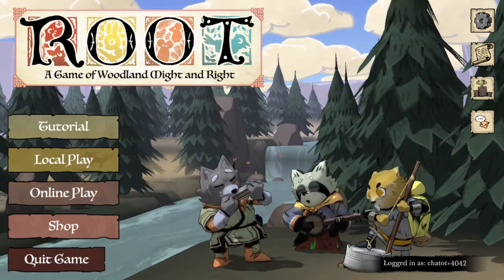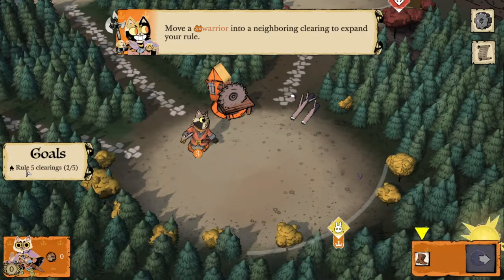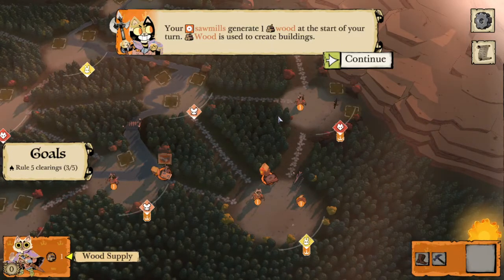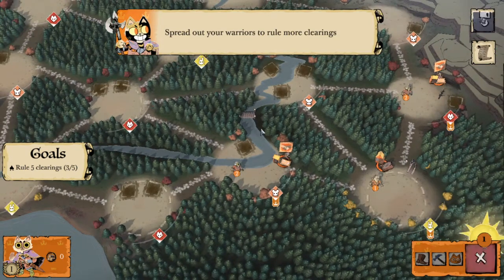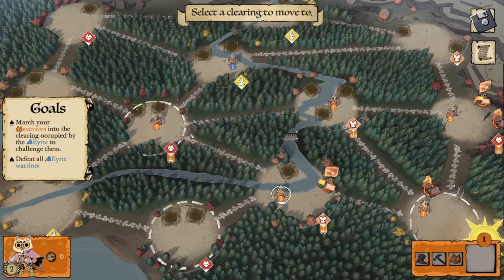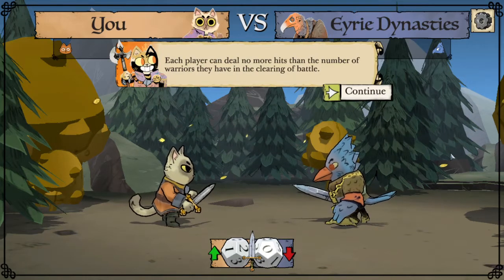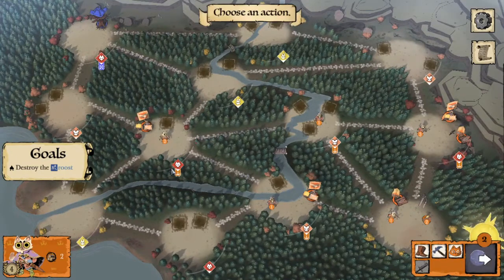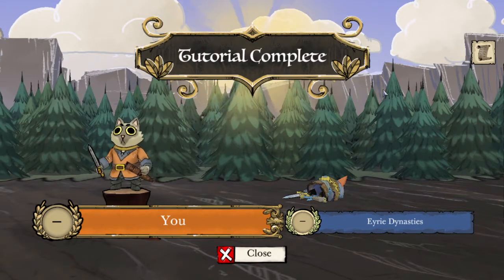Learning the Basics! | Root Digital Tutorial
In this video I play through the basic tutorial for Root! In my upcoming videos I will be playing through the tutorials for specific factions.

Description tags: Root, Leder Games, Marquise de Cat, Eyrie Dynasties, Woodland Alliance, Vagabond, War game, Strategy, Root digital, Dire Wolf Digital